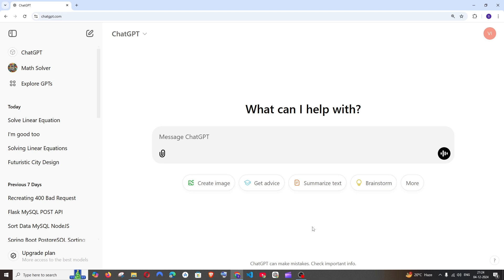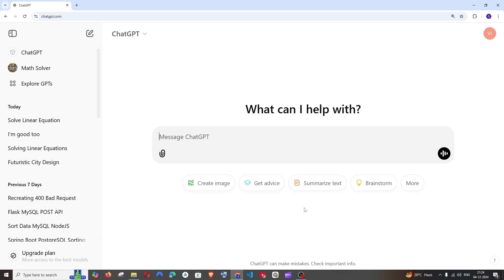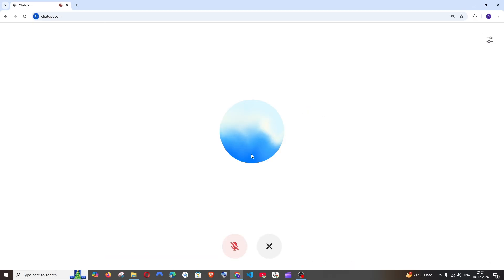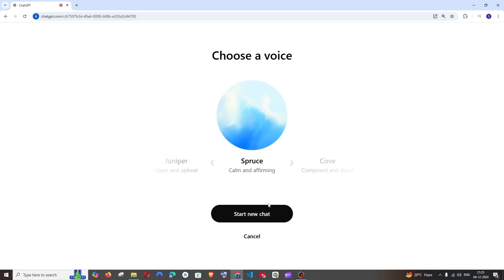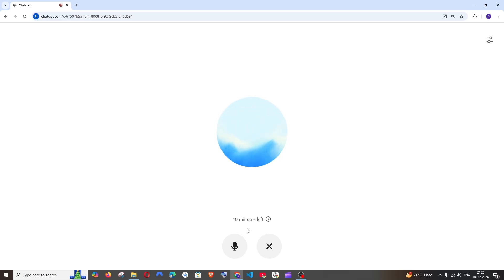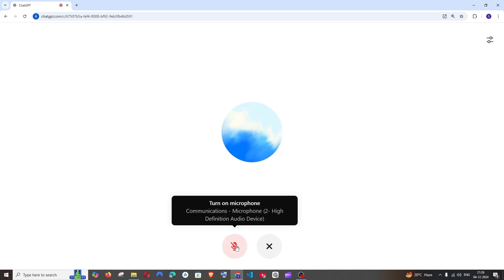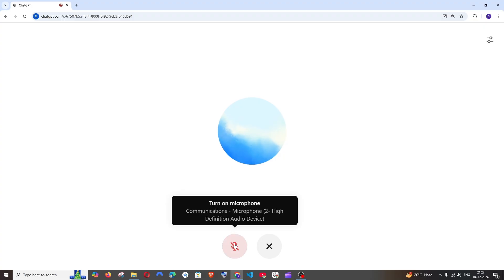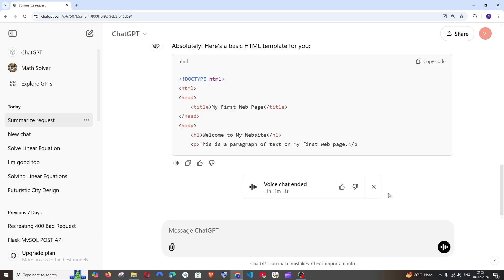How to Use Voice Mode in ChatGPT Browser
In this tutorial we will see how to use chatgpt in voice mode in browser